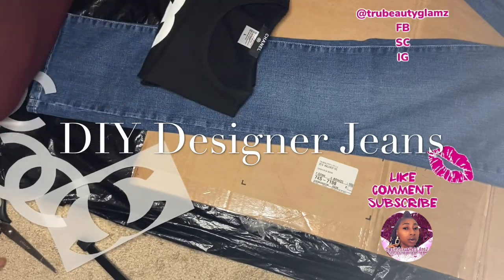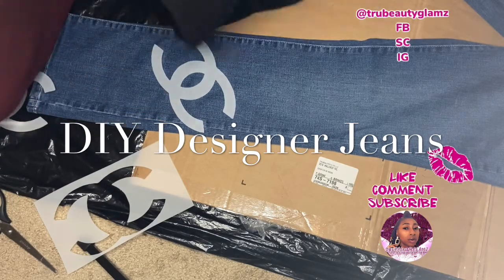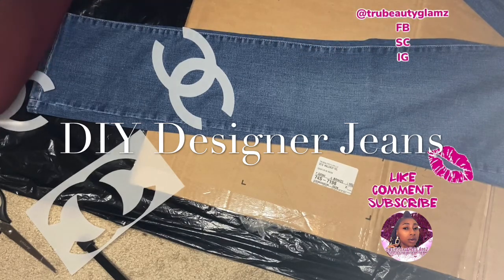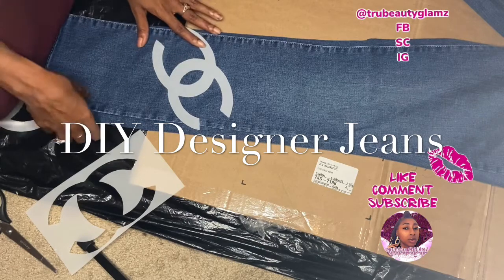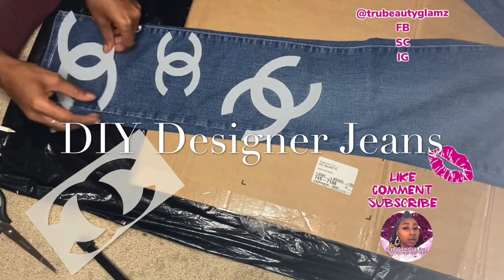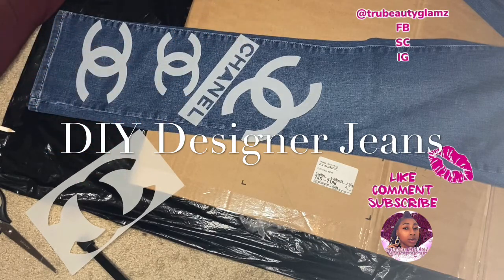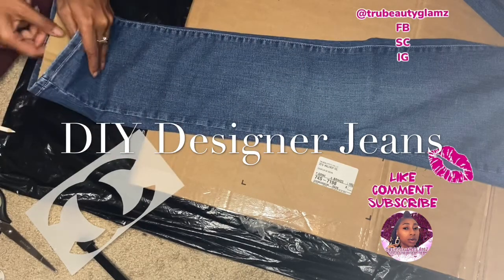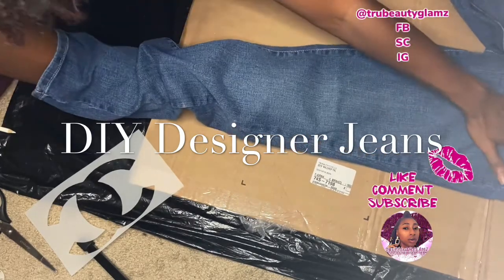Diy Designer Denim Jeans|Entrepreneur Life|Ep. 13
Thank you Glam’Dollz for watching my journey on me starting MonniGlamz Cosmeticz where you can get all things glitz, glam and fabulous.

SC